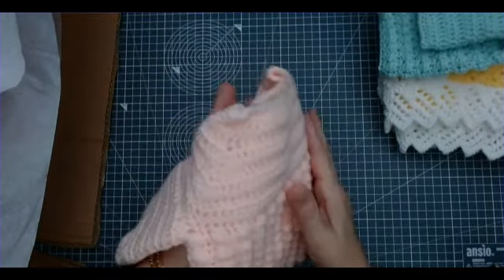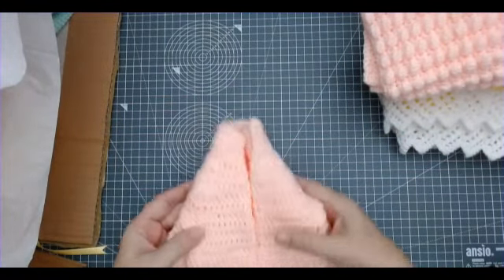Crochet Happy Mail. UNBOXING crochet blankets and toys from Jane Robinson.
Box opening Happy Mail. These are so GORGEOUS they made my cry... Thank you so much my friend, Jane. Amy loves these gifts and Baby Abby will look so cute and beautiful wearing them. Many Many thanks to you my friend Xxx